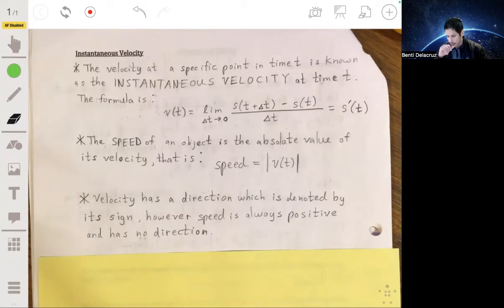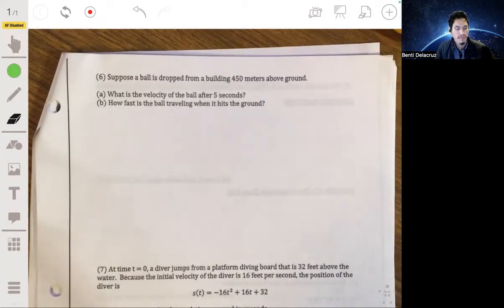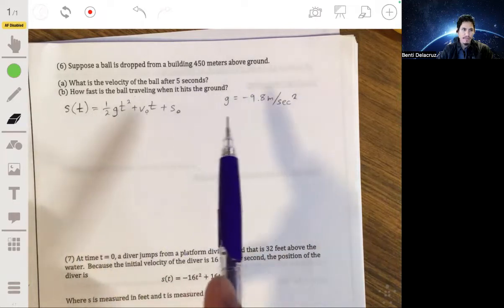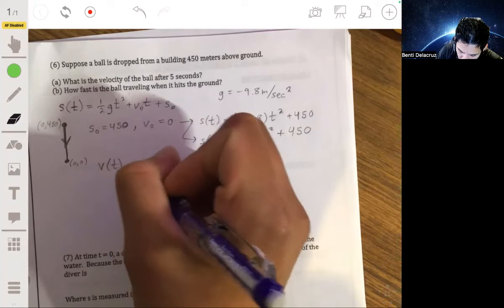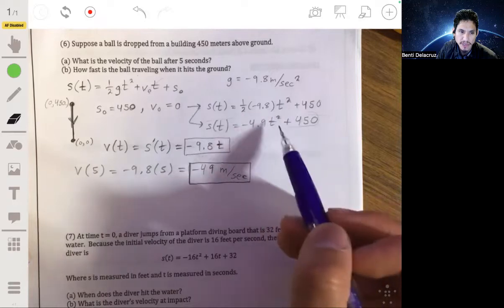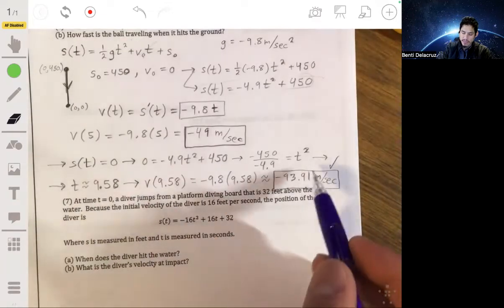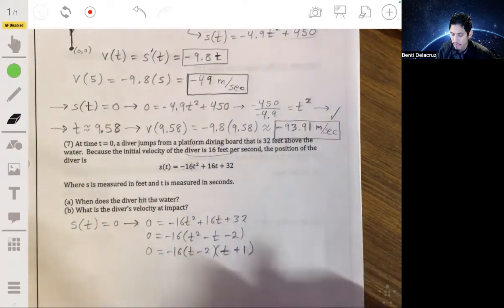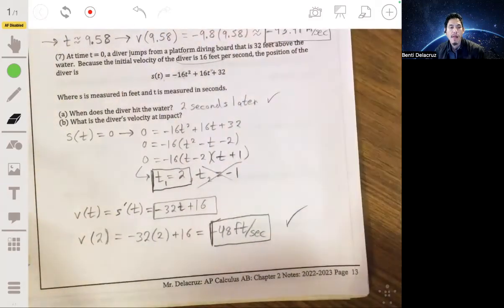Kinematics Application Problems, Position & Instantaneous Velocity | AP Calculus AB/BC Lesson 2.2.5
In this video I explain the Relationship between the Instantaneous Velocity  and Position Functions.  I also go over two problems involving their applications in scenarios involving a Projectile and a Diver diving off a platform.